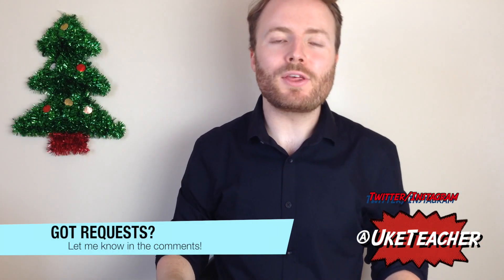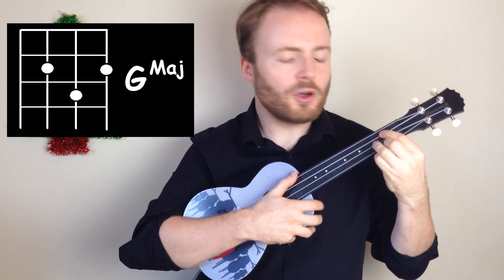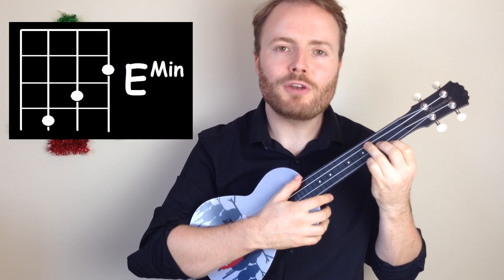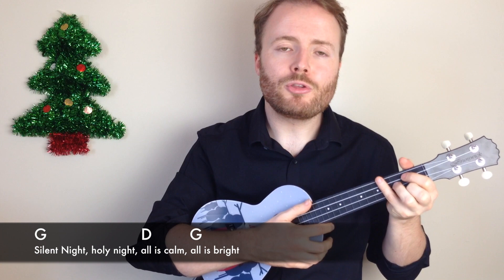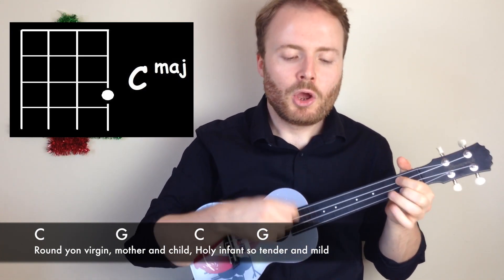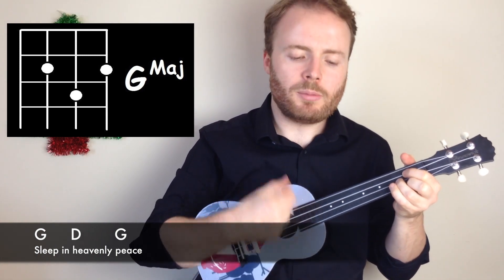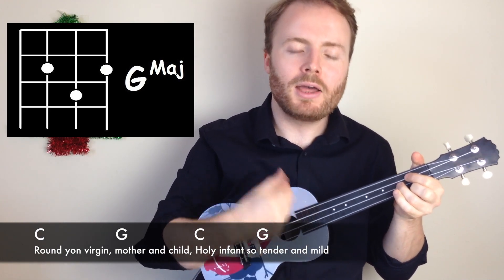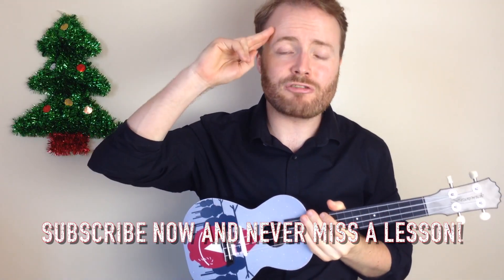Silent Night - Christmas Ukulele Tutorial (EASY)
Christmas draws closer! An easy ukulele tutorial of Silent Night :)

"Like" for a free songsheet

Leave me your festive requests in the comments!